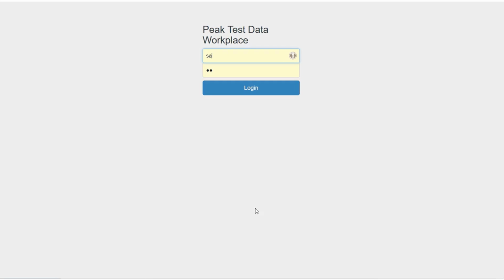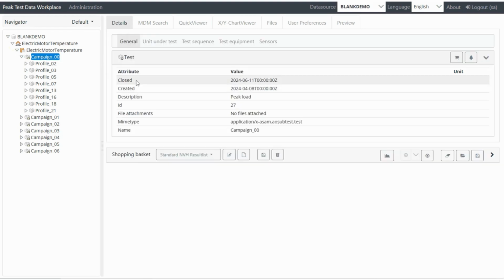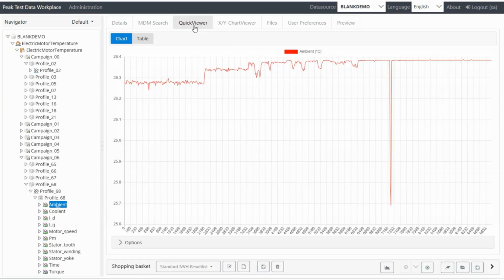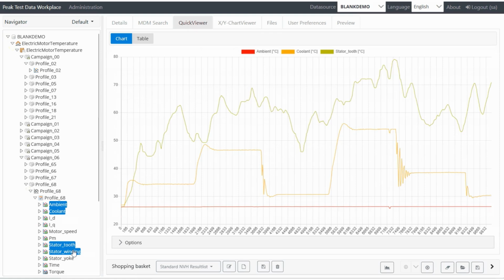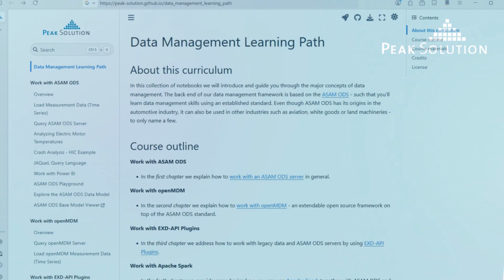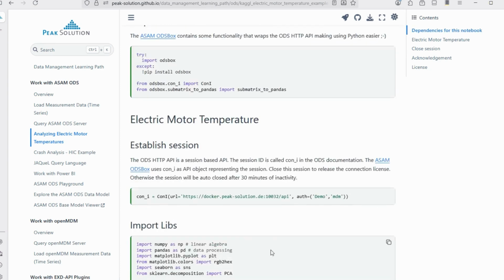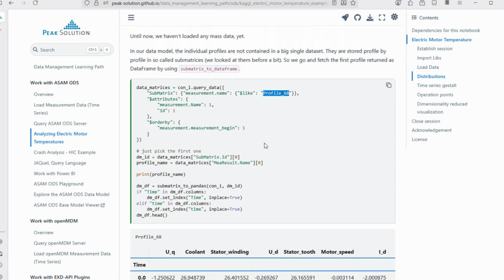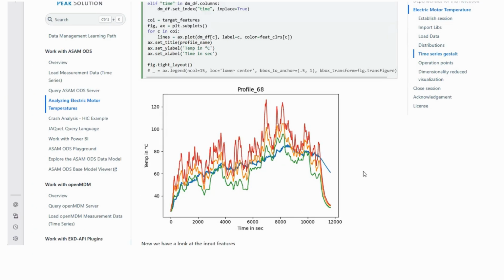Peak Solution Tech Talk Episode 1 – How to access ASAM ODS Data using Python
Complex technology from the field of automotive and aerospace engineering explained in a few minutes